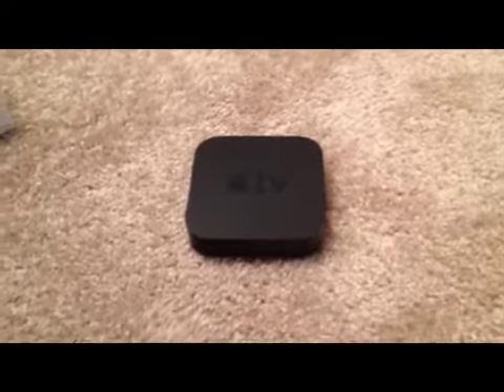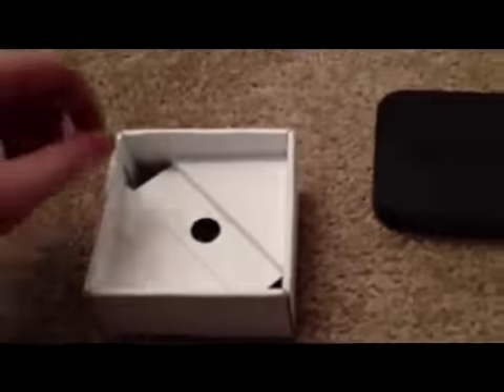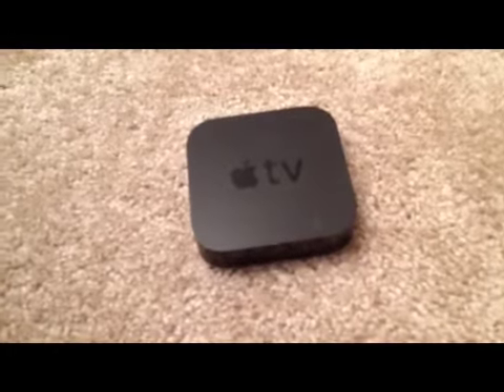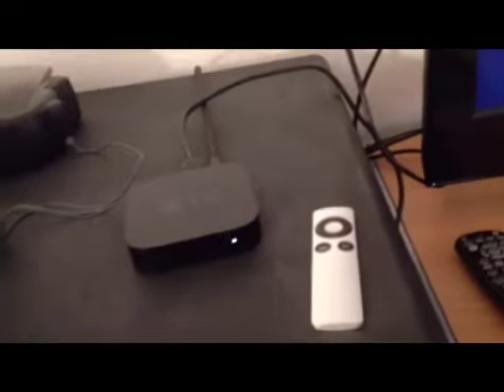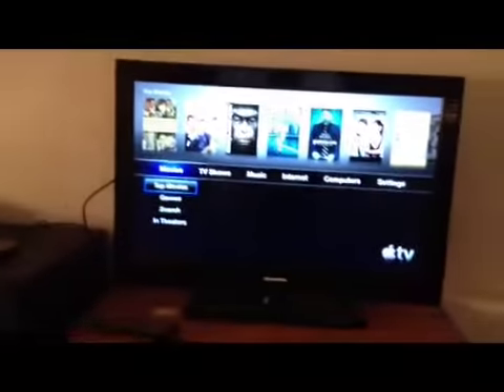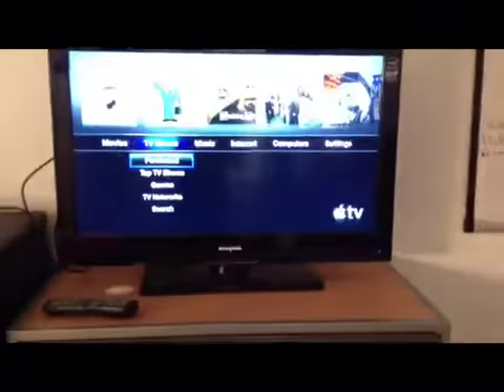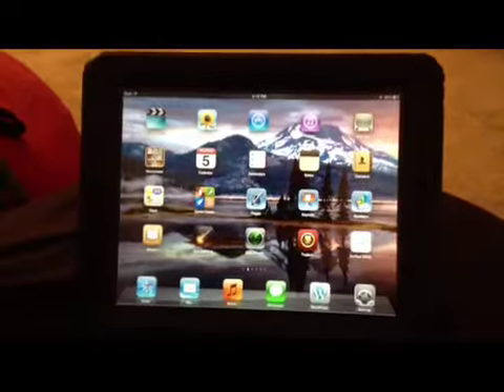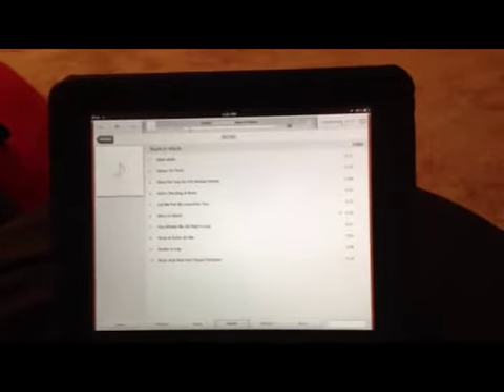Apple TV: Full Review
This is a full review of my new Apple TV.